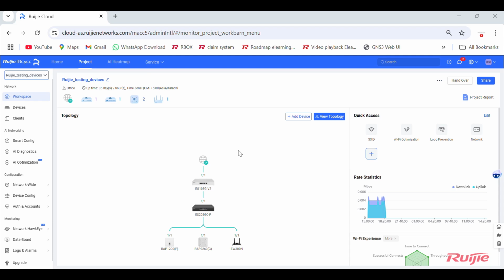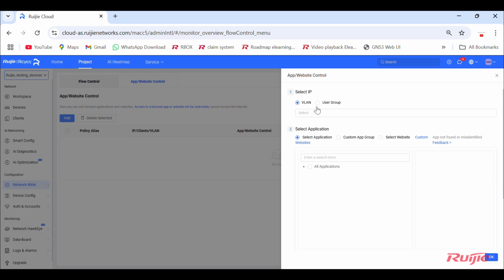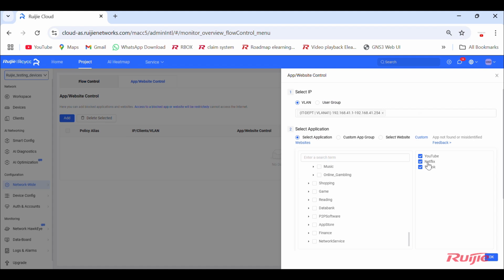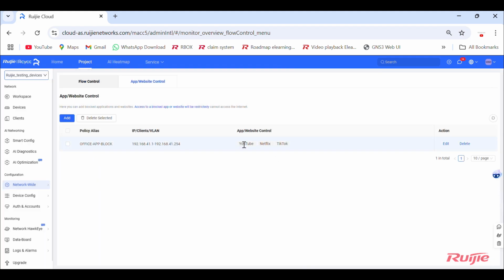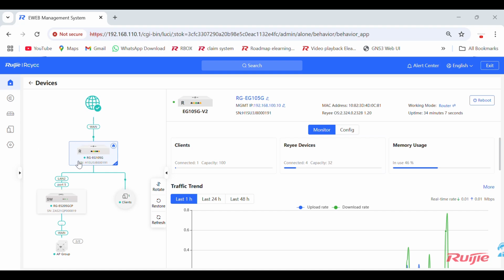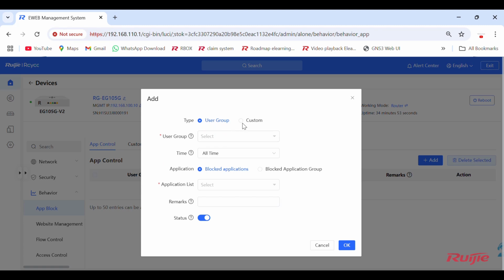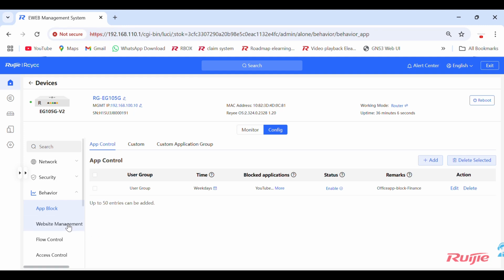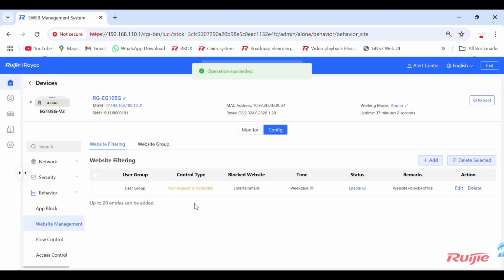How to block apps and websites on Ruijie?